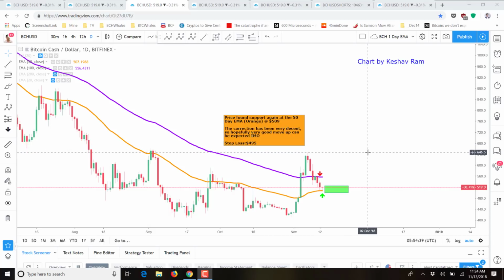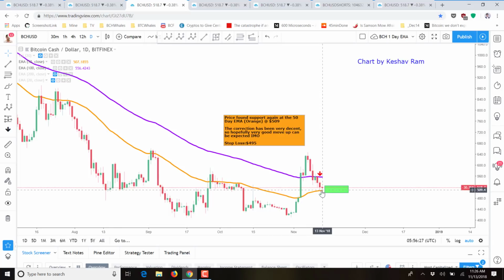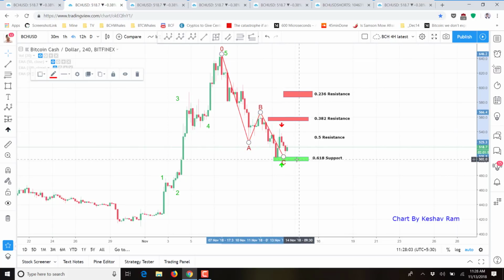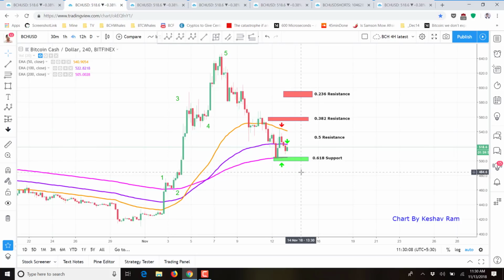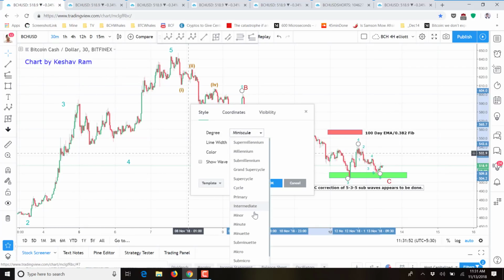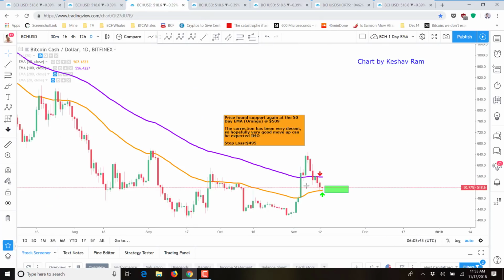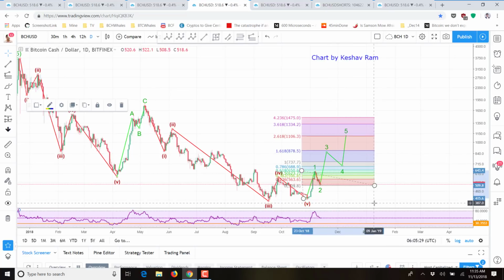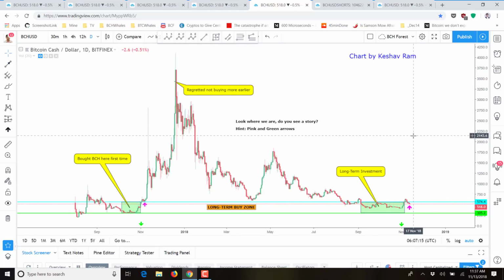Bitcoin Cash (BCH) - Nov13: Up, Up and Away?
This is a Technical Analysis of Bitcoin Cash using Elliott Waves and other ideas (Watch in 1080p)

Handcash - $imkeshav
Bitcoin Cash (BCH) - bitcoincash:qqg2wf8a5nal346cs3kapgq6qth6djytwq6zap4sr5